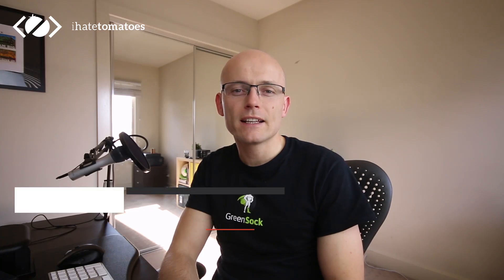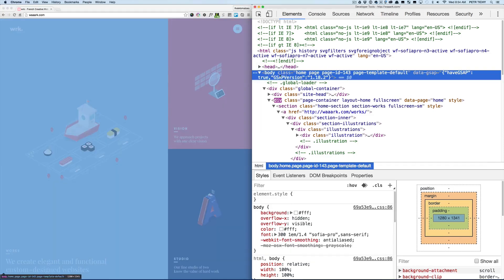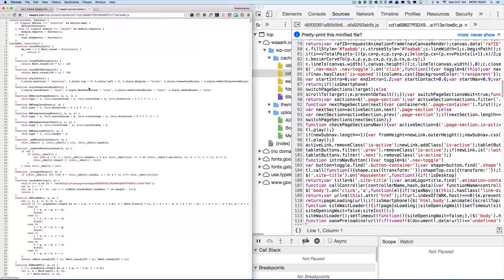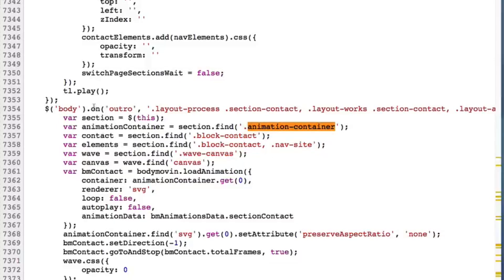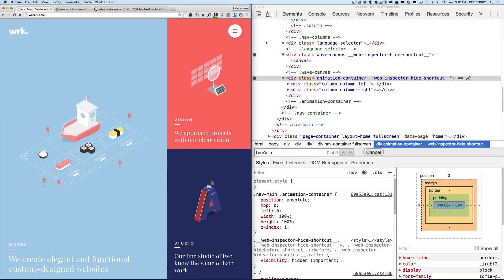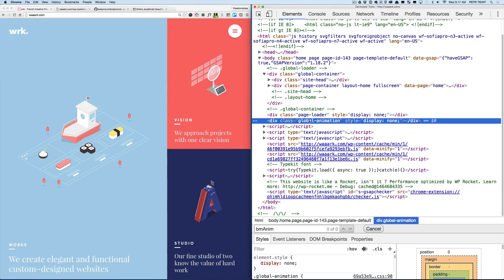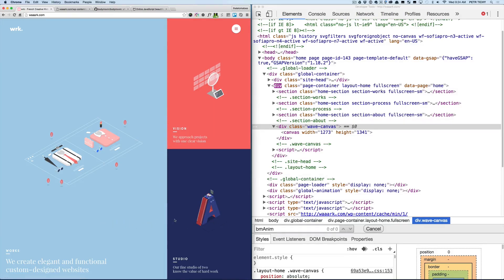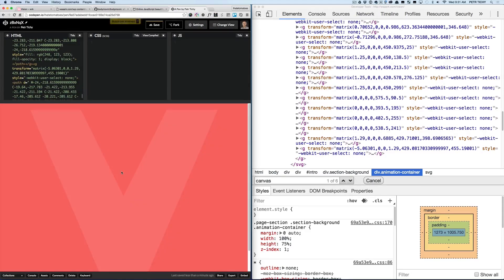Waaark.com - Website Deconstruction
How to build a website like Waaark.com?

Find out in this deconstruction how some of the creative animations were created.